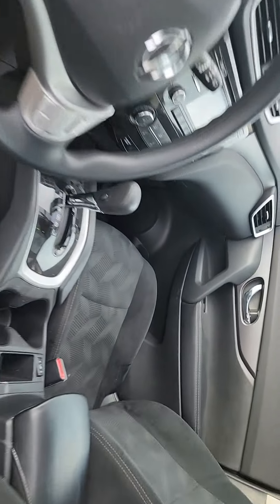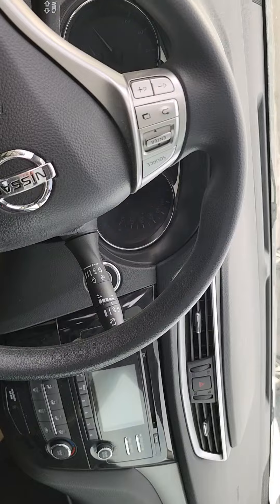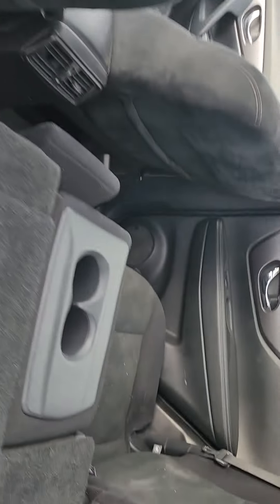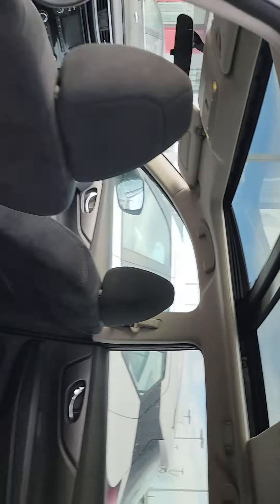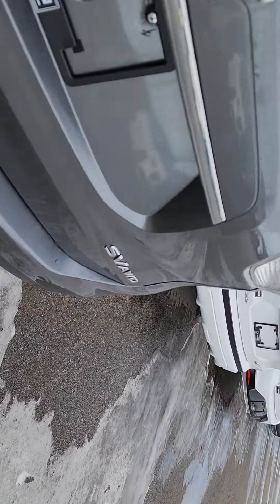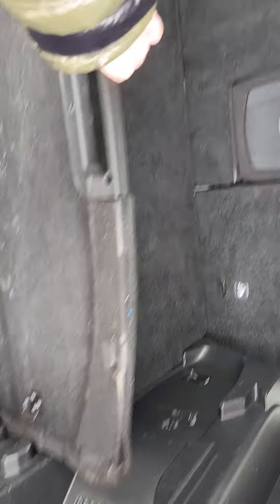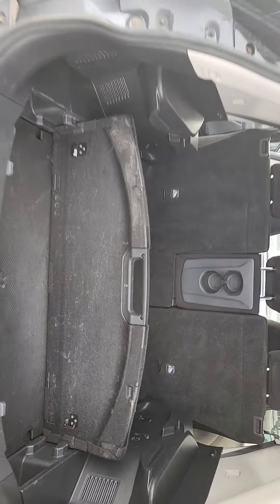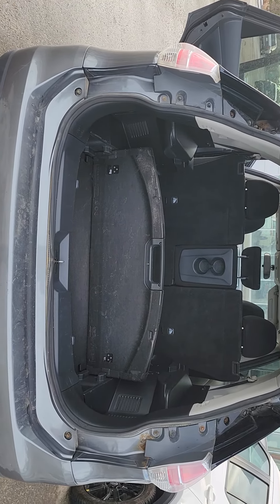This one might be perfect!